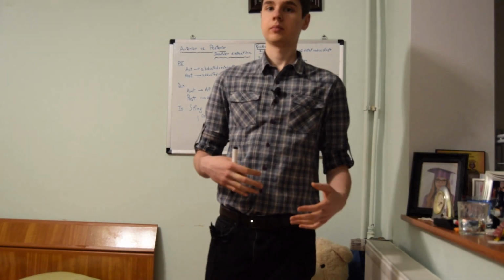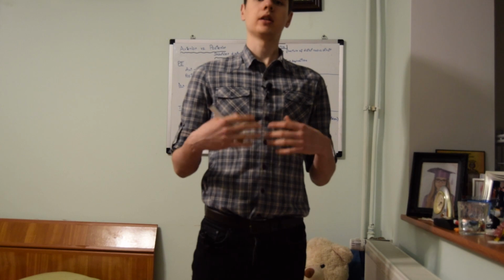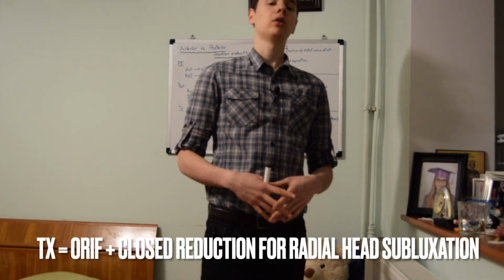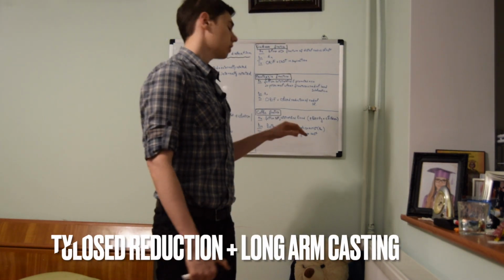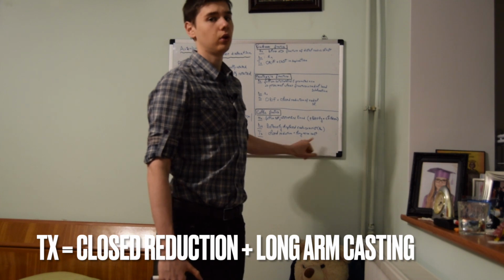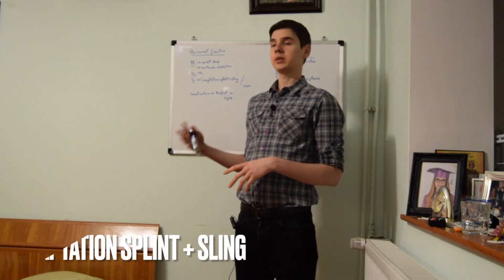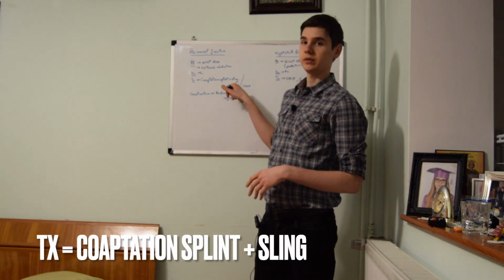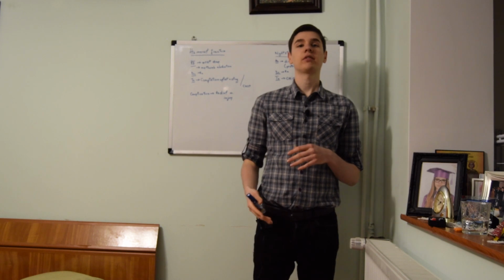Step 2 CK - high yield MSK (fractures)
This video prepares anyone for the Step 2 CK exam questions on fractures. These high-yield concepts are tested with at least 1-2 questions on the exam day.

This link provides a summary sheet of the discussed topic.

0:00 - Intro
00:09 - Anterior vs. posterior shoulder dislocation
02:03 - Injuries associated with anterior shoulder dislocation
02:49 - Fractures associated with falls on an outstretched hand (Monteggia vs. Colles fractures)
04:44 - The Galeazzi fracture
05:25 - The humeral fracture
06:00 - Nerve injury caused by midshaft fractures
06:27 - Extension of the forearm vs. wrist
07:04 - The nightstick fracture